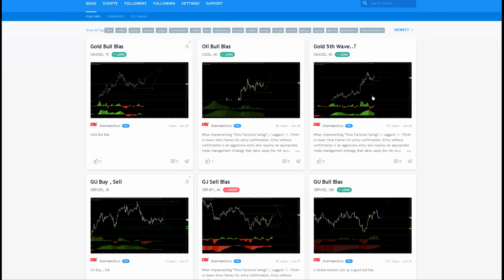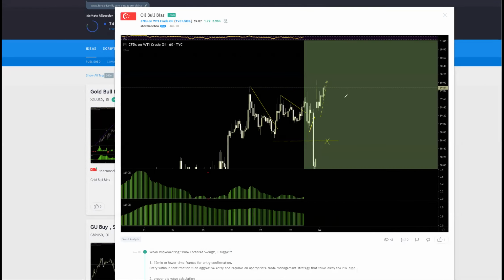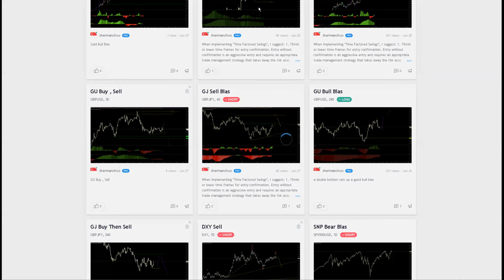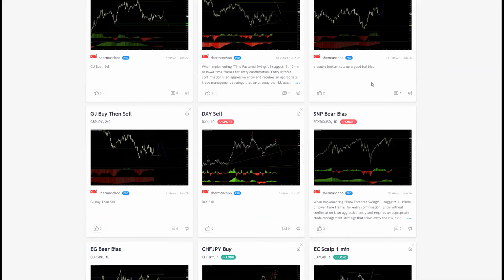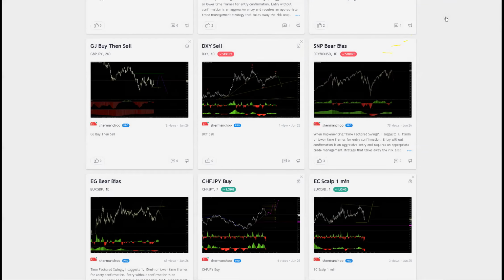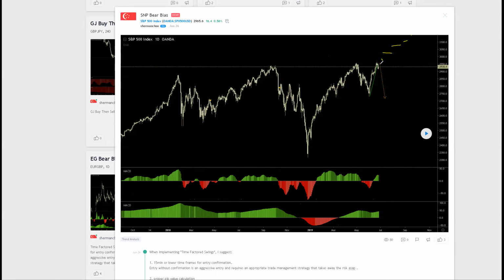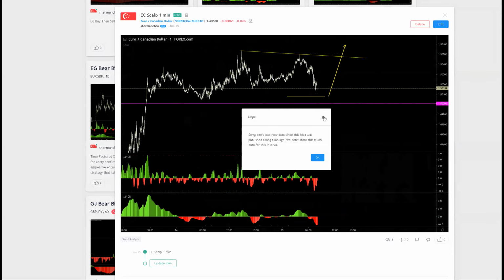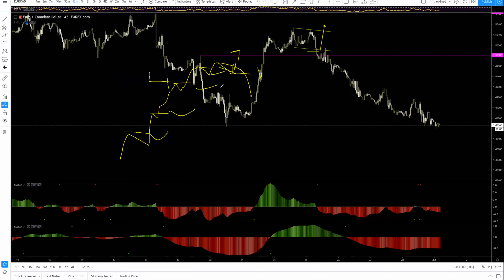1 July LIVE Trade Forecast Recap thought process behind the trade ideas, including Gold, Gbp, Oil